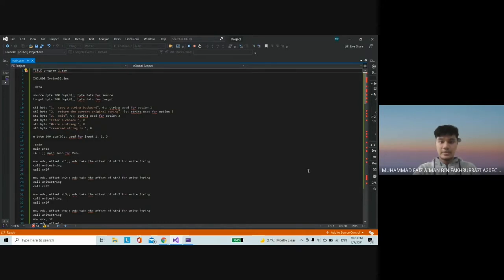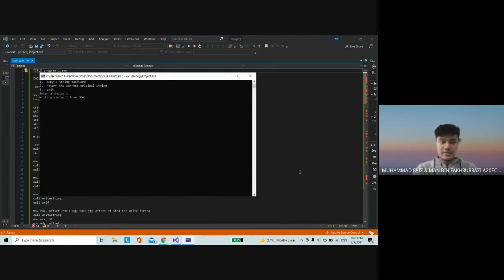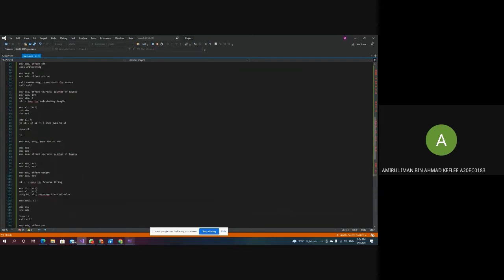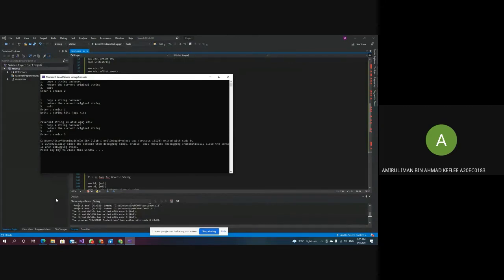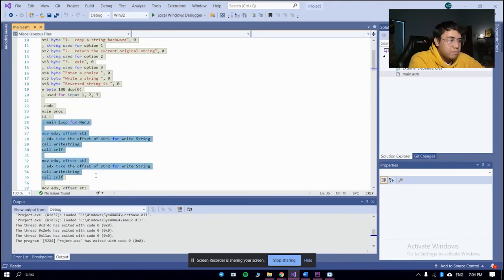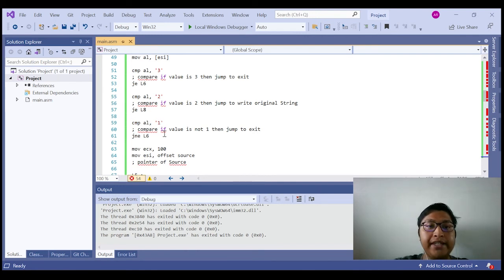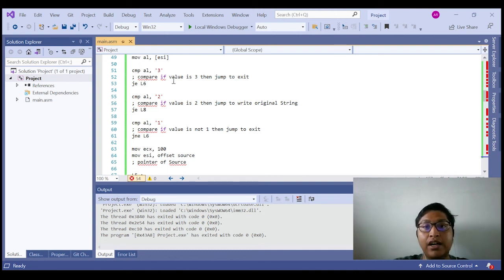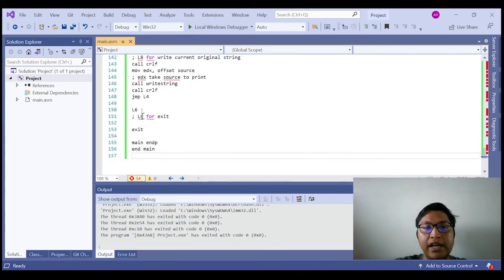COA GROUP6 PROJECT DEMO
AMIR FIRDAUS BIN ROSMAN (L)
MUHAMMAD AMIRUDDIN BIN ZULKIFLI
MUHAMMAD FAIZ AIMAN BIN FAKHRURRAZI
AMIRUL IMAN BIN AHMAD KEFLEE